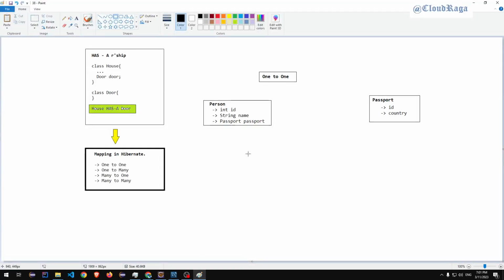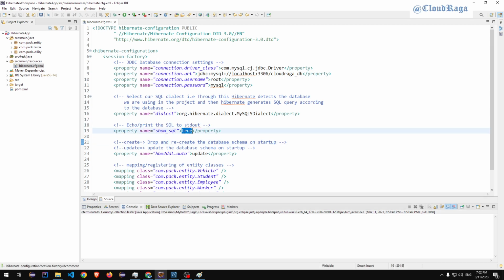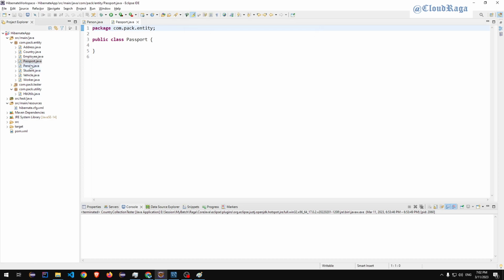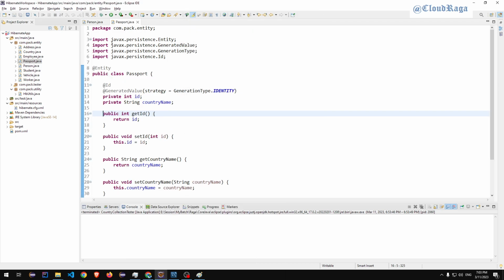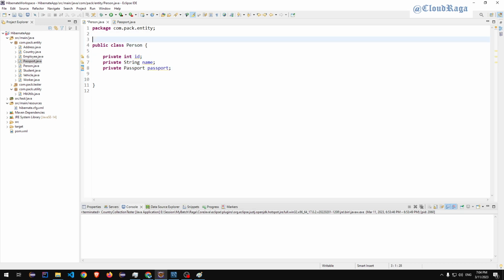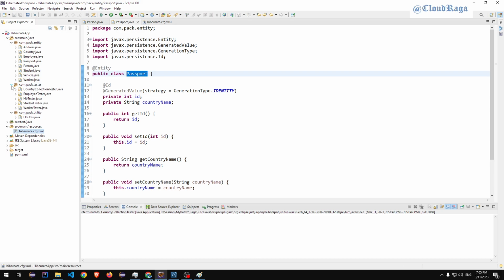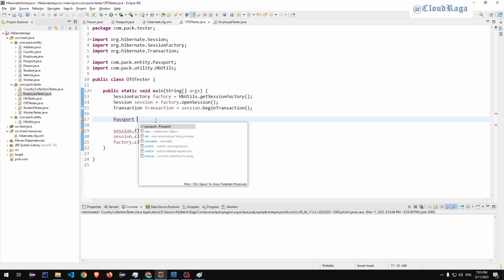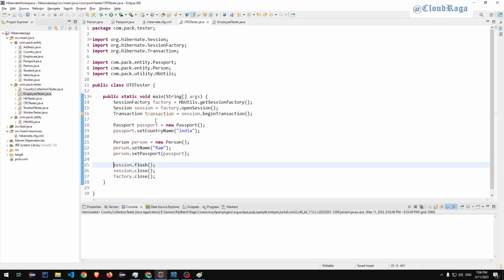Hibernate-03. One to One mapping in Hibernate in Action 1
One to One  mapping in Hibernate in Action -1